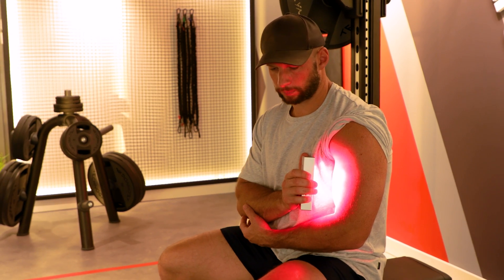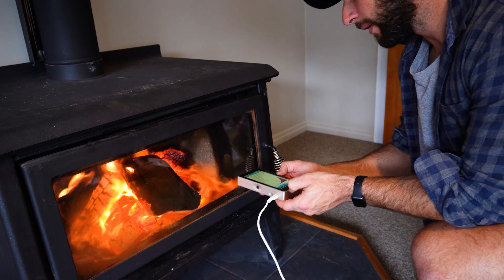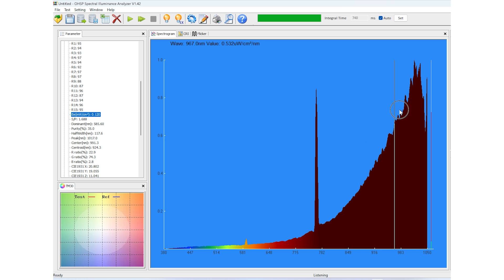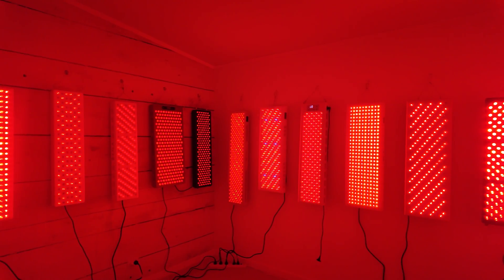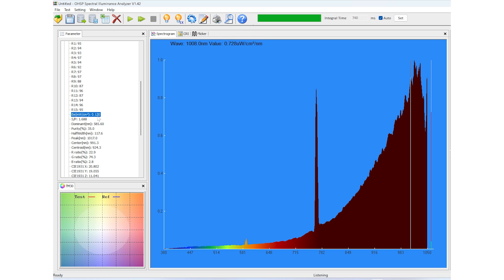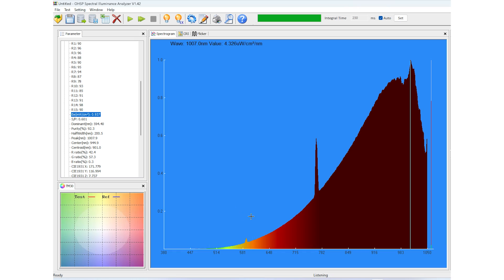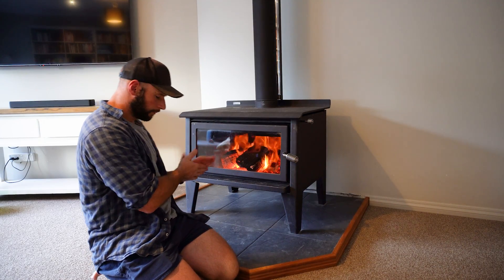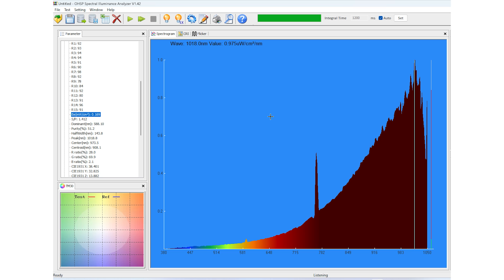Fire Vs Red Light Therapy Compared: MUST-SEE Experiment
Can sitting by a fire give you the same red light therapy benefits as an LED panel? I ran a real spectrometer test to find out—measuring red and near-infrared light output from a campfire.

The results might surprise you. Watch this red light vs. fire experiment to learn more.

Below you'll find all the products I mention in my campfire vs red light therapy video:

✅ Check out all of the panels I've reviewed in my shopping tool
✅ If you're interested in the spectrometer I use, check this product

Also, here are all resources I mention in my campfire vs red light therapy video as well as other light therapy resources:

I hope you liked my campfire vs red light therapy experiment video. As you can see, there's not a ton of therapeutic red light coming from the campfire under two different experimental conditions - with the glass door shut and opened. Additionally, using campfires may be potentially dangerous due to the risk of burns, as you will have to get very close to achieve a sufficient dosage.

00:00 Experiment Introduction
00:58 Experiment Outcome
01:58 Campfire Light Output With Glass
03:56 Campfire Light Output Without Glass
05:43 Overall Conclusion
06:22 Other Full-Spectrum Sources?